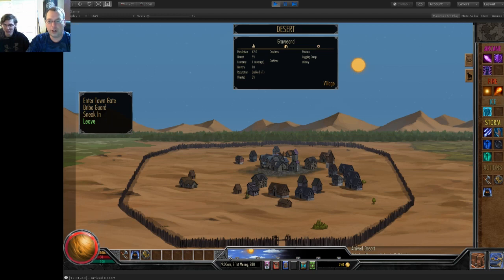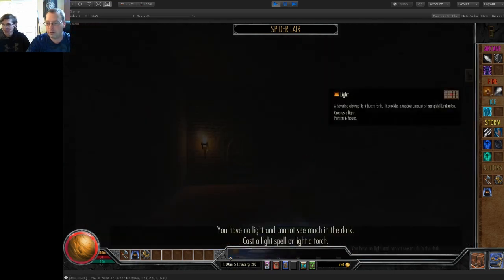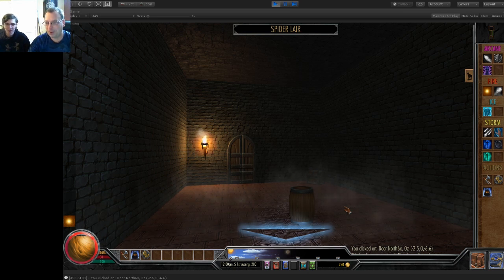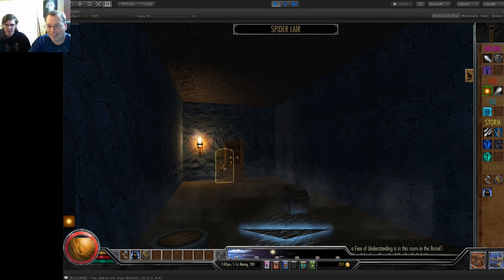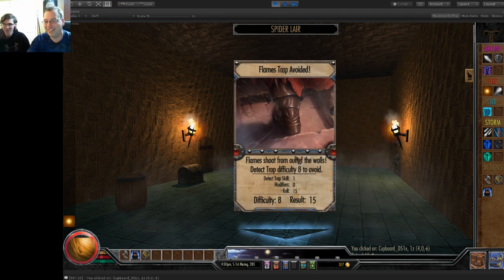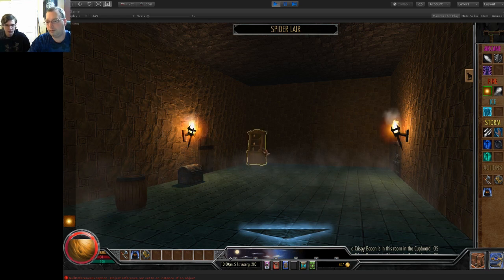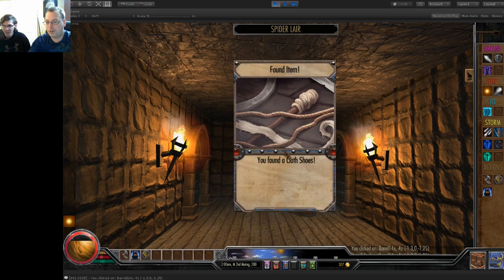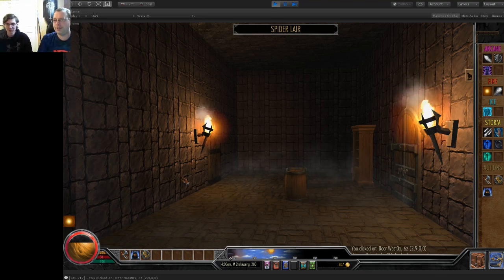Update #98: 3D Dungeon Interaction, Lighting, Materials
This week we show off the new lighting, texturing, and interaction of the 3d dungeons.  This is the baseline from which we can now expand into new areas of interaction.